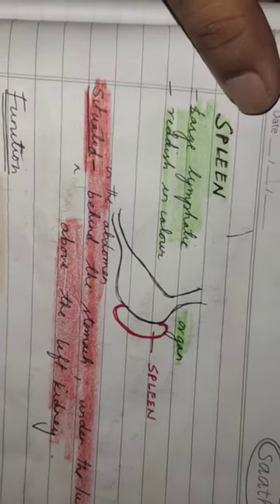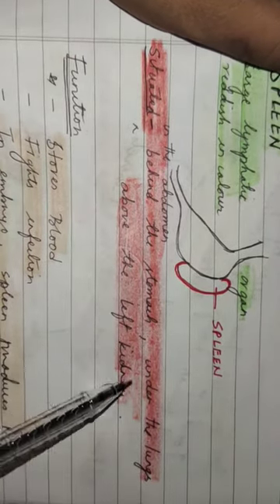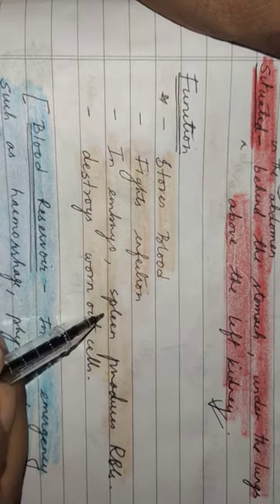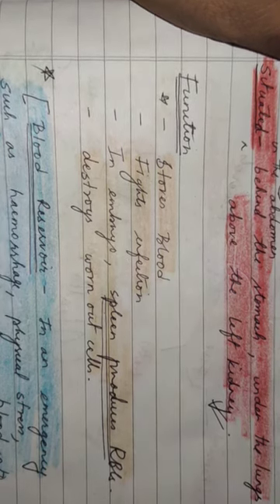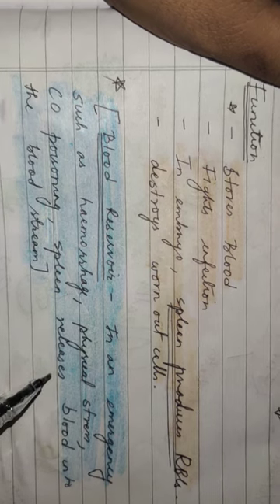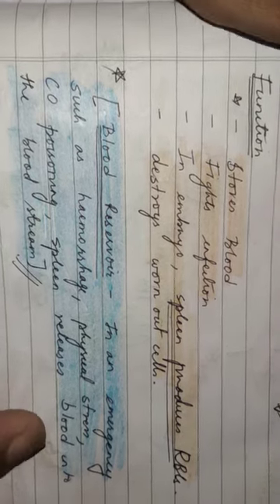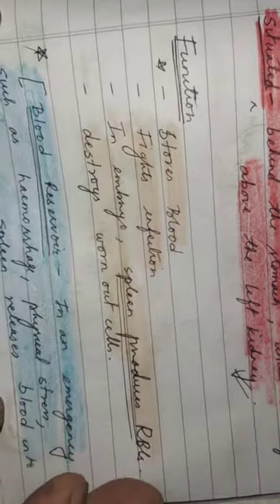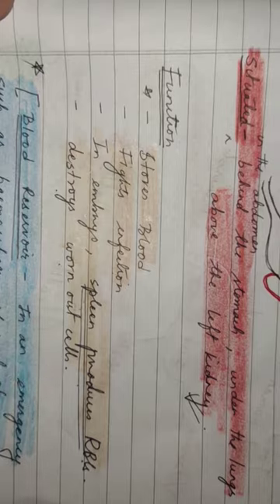10 Lymphatic organ (spleen)